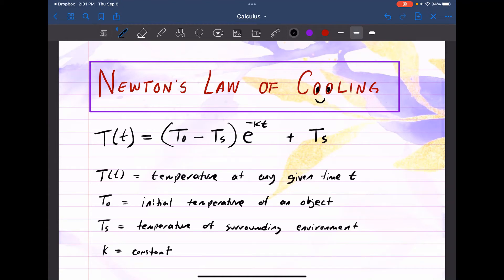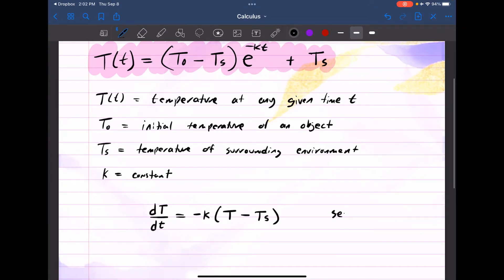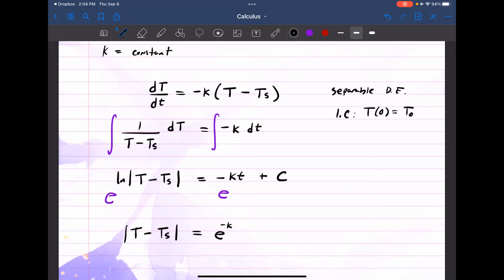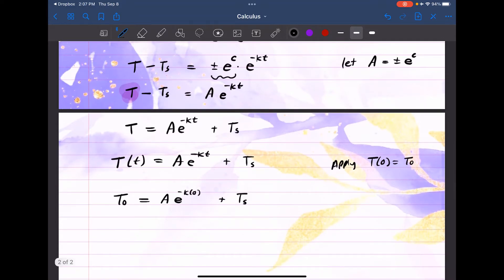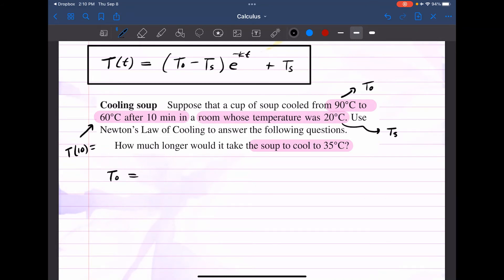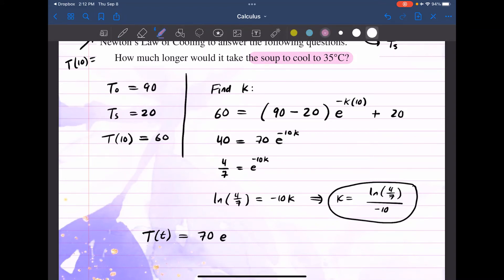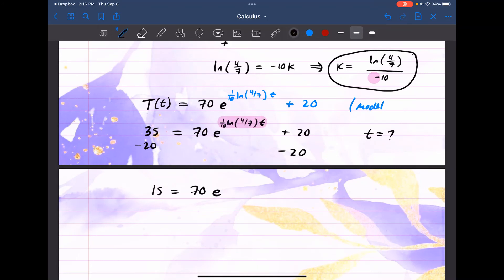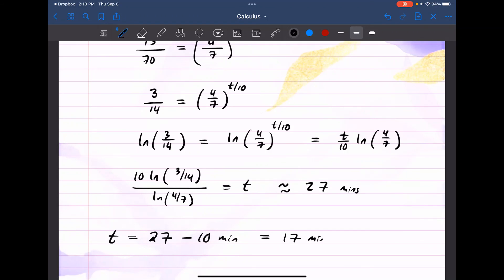Newton's Law of Cooling | Cooling off a cup of soup example